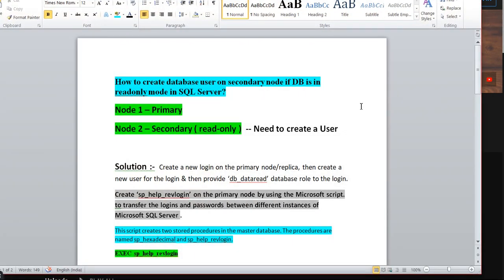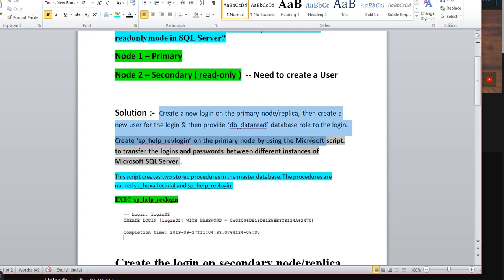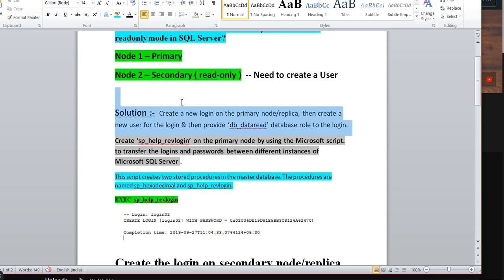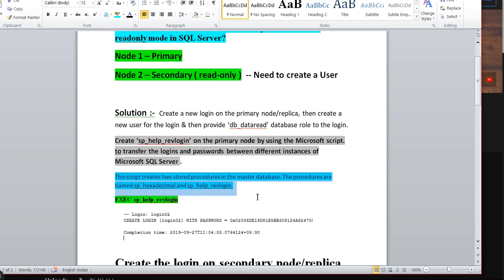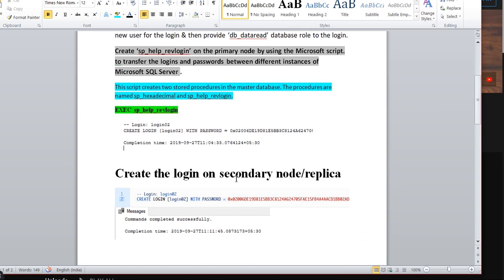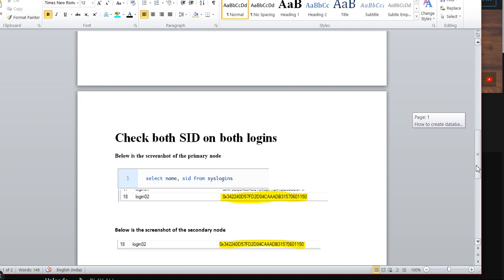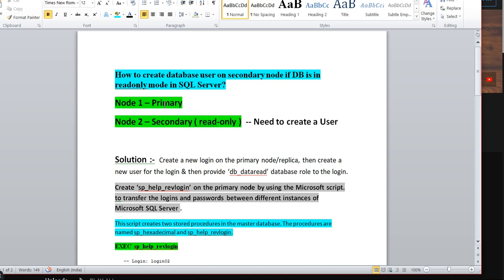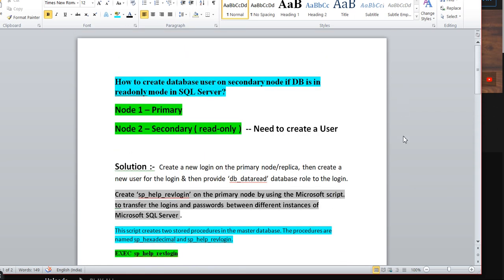SQL Server AlwaysOn Logins Sync to Secondary Replica | How to Create a login ONLY on Secondary ??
How to create database user on secondary node if DB is in Read-Only mode in SQL Server? SQL Server
Configure read-only access to a secondary replica of an Always On availability group
How to Configure Read-Only Routing for an Availability Group in SQL Server 2016

SQL MIRRORING

SQL REPLICATION